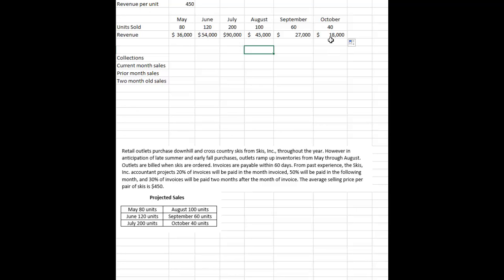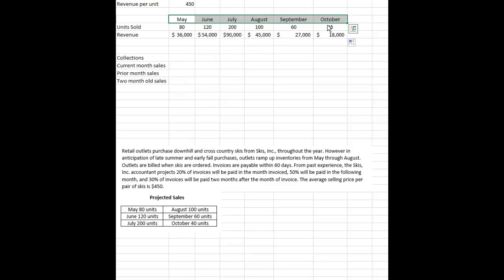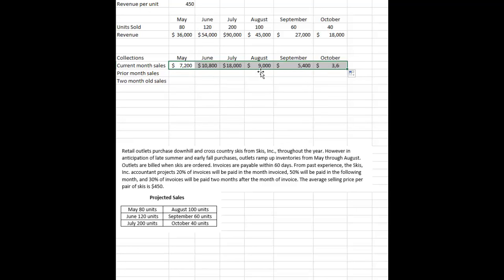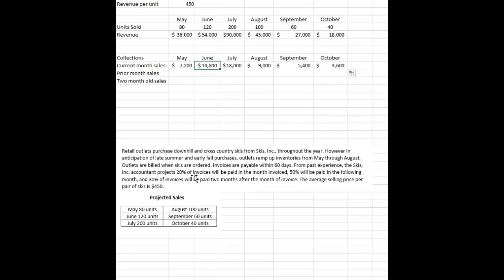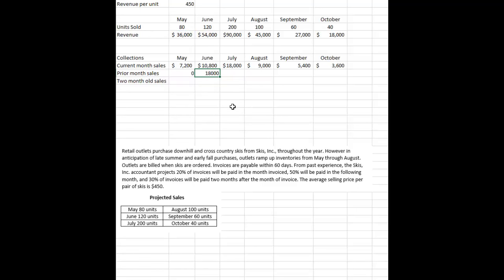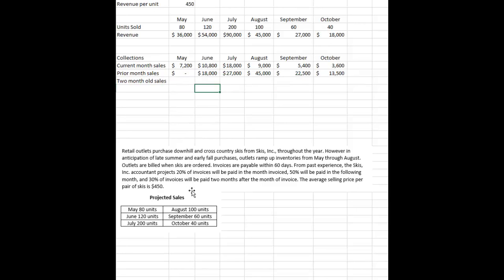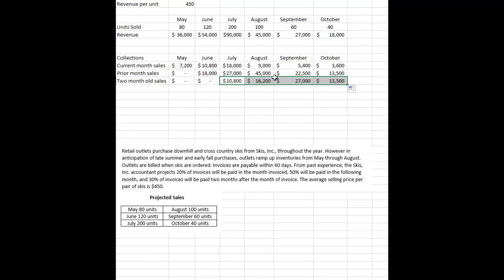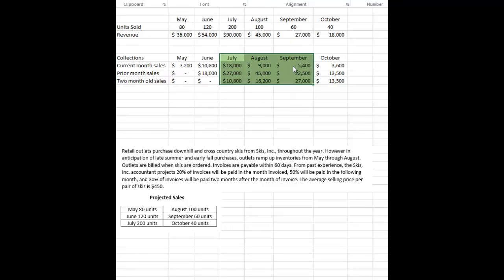Cash Collections Schedule